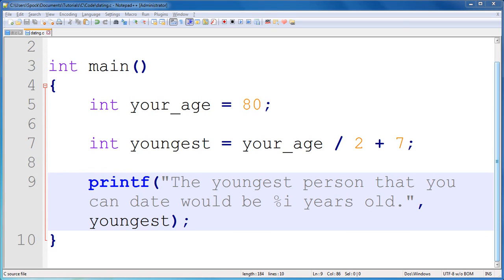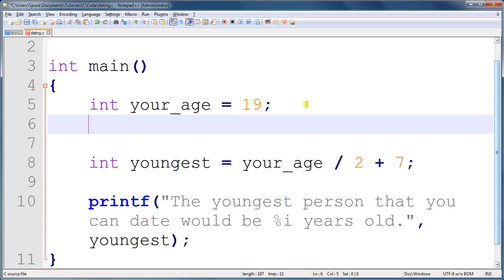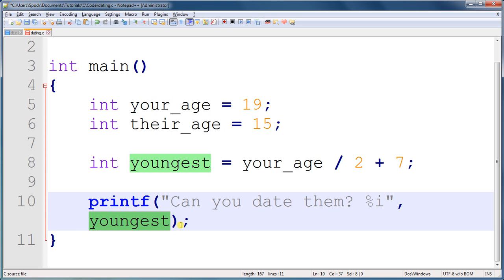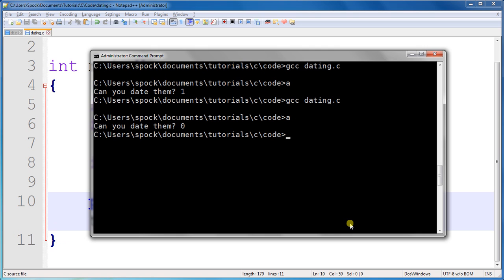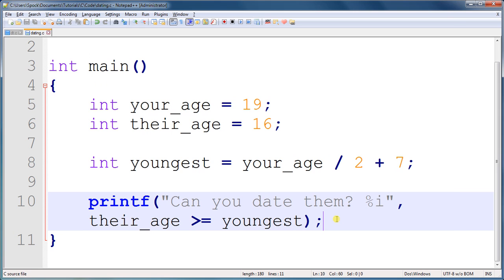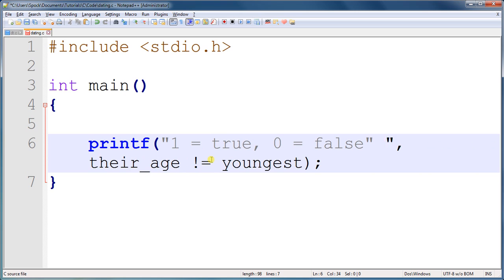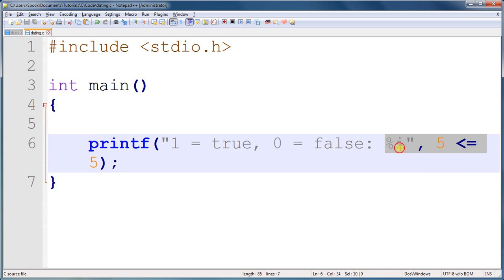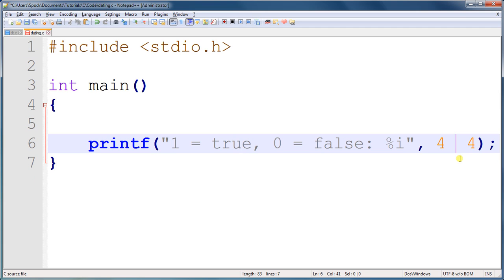10 Comparison Operators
An introduction to comparison operators in C. Equality, inequality, less than, greater than, etc.